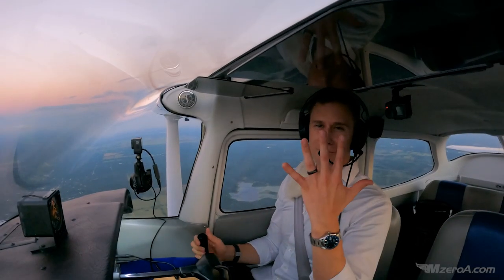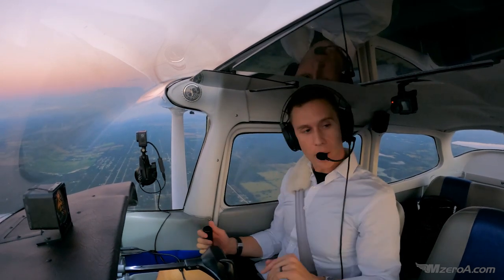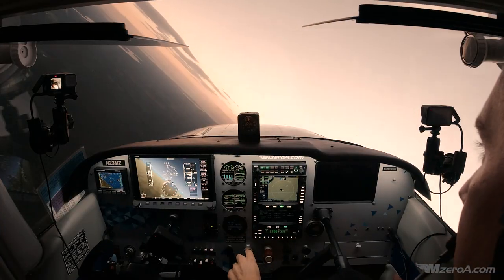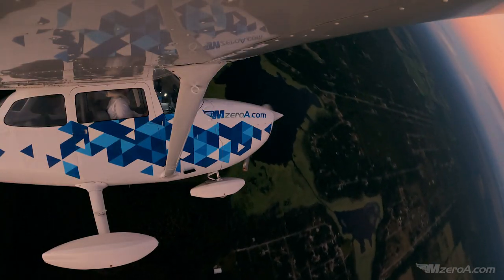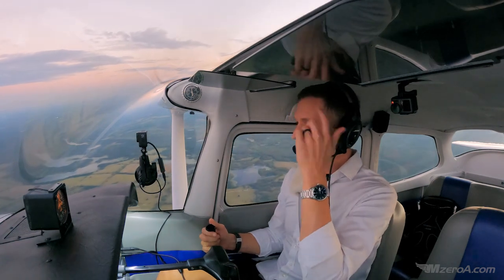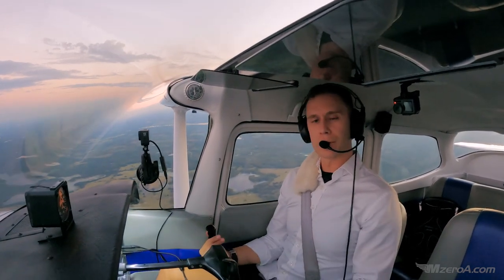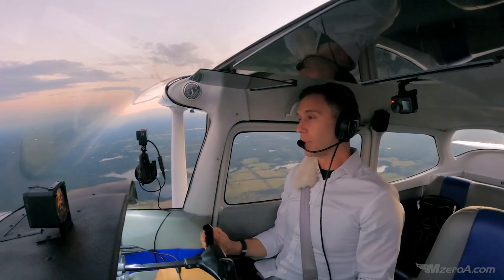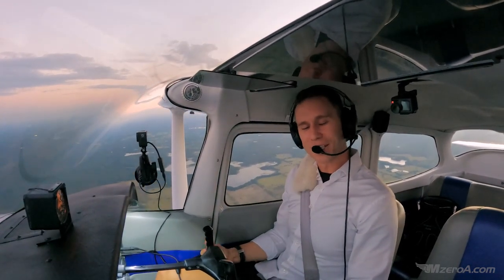Flight Maneuver Series [Accelerated Stalls] | MzeroA Flight Training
This is the fifth and final video of our Flight Maneuvers Series at MzeroA Flight Training.
In this episode, I will share with you how to recover from accelerated stalls. When practicing these, you can hurt yourself or the airplane, so please make sure you are with your instructor when practicing.

I hope that you have enjoyed this series. Please share the playlist with others in hopes of creating safer, smarter pilots.

Have you taken a moment to look at MzeroA.com? If not, you should definitely take a look? Our newest release, MzeroA 2.0, was created with you in mind! Check it out now for two weeks Free by visiting mzeroatrial.com.